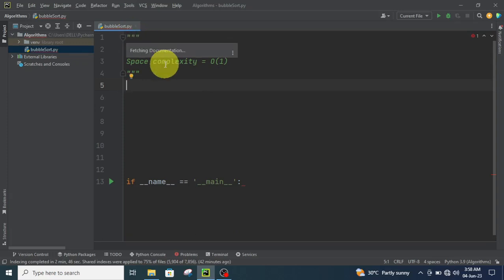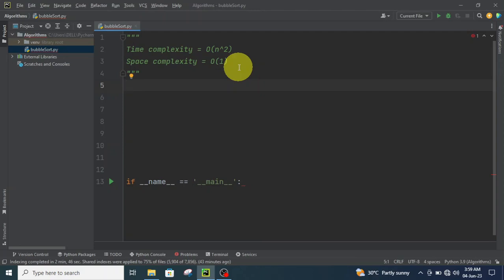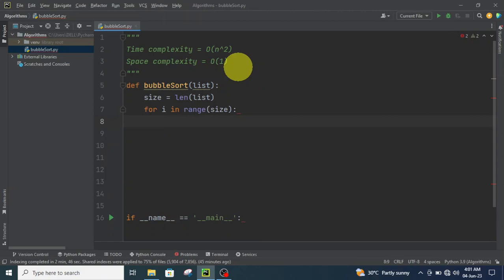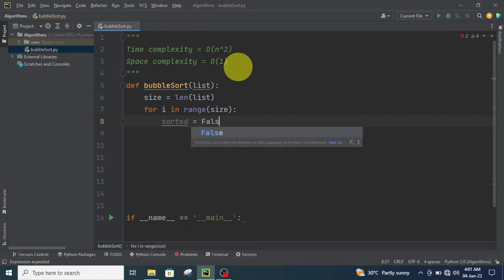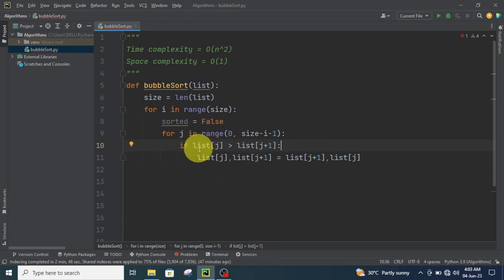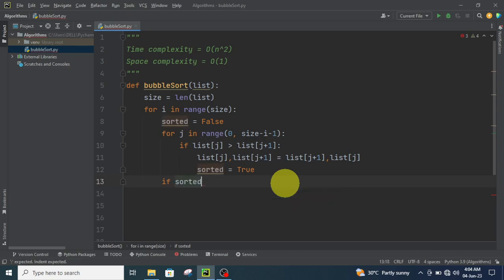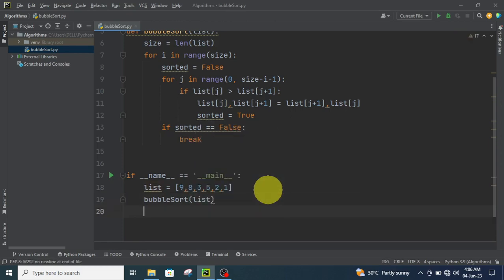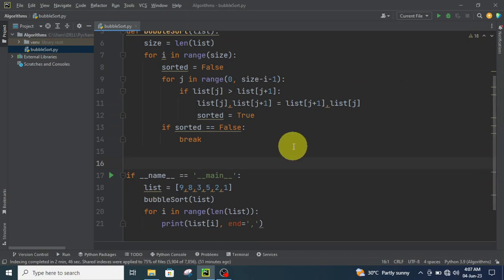Uncover the Hidden Secrets of the Bubble Sort Algorithm - Python Tutorial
In this Python tutorial, we'll be exploring the bubble sort algorithm. This algorithm is used to sort an array of objects, where the smaller objects are placed on the inside of the larger objects. We'll be using the iterative method of bubble sort to achieve this.

If you're looking to master sorting algorithms in Python, then this is the tutorial for you! By the end of this tutorial, you'll have a clear understanding of the bubble sort algorithm and how to use it to efficiently sort arrays of objects.